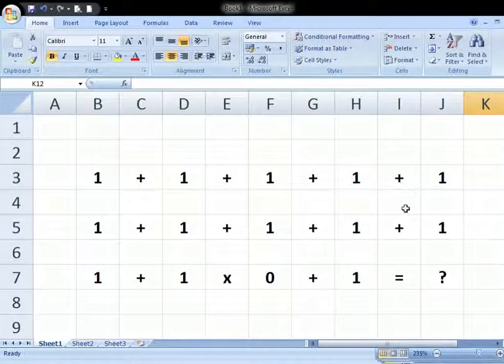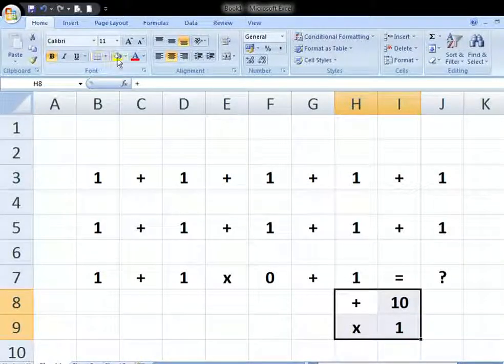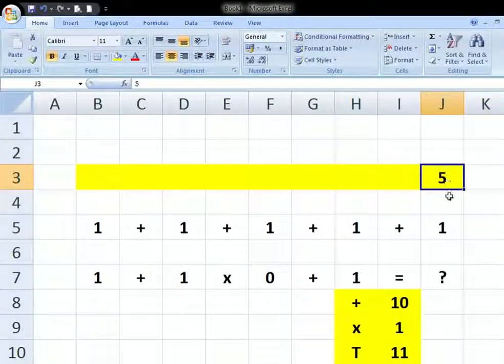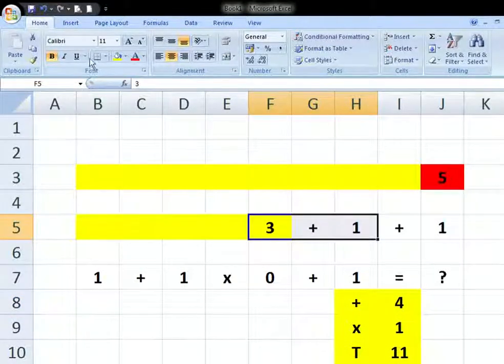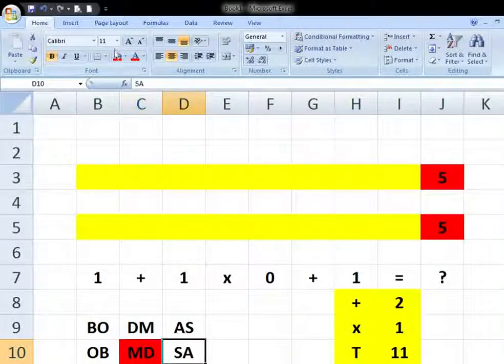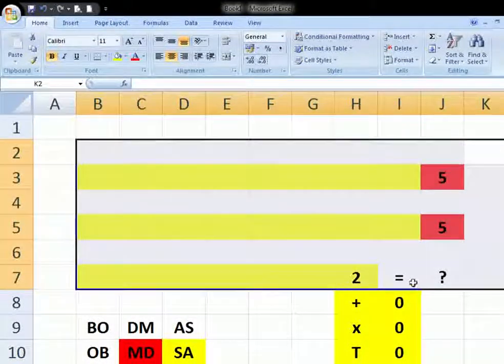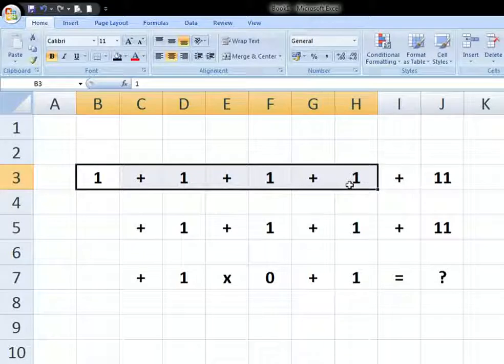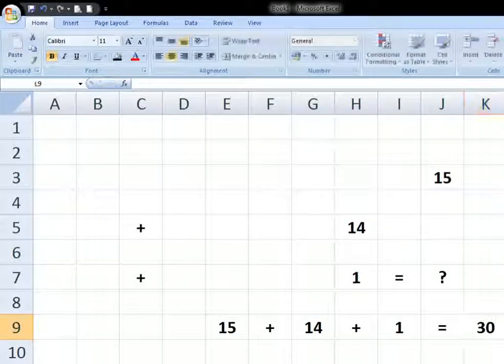1s Addition Problem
Okay we got this problem today at facebook, with people trying to give various solutions and only 2 solutions that were feasible /optimal.